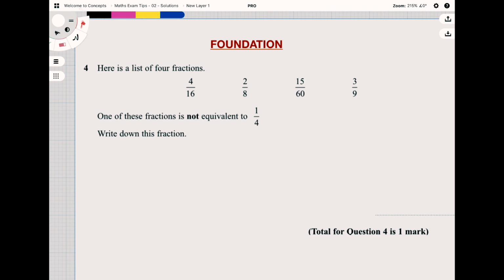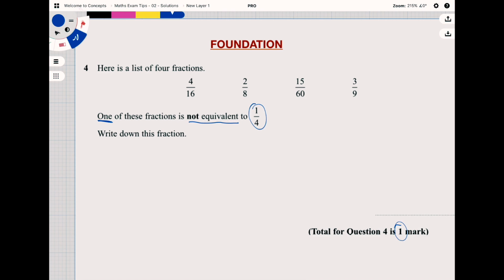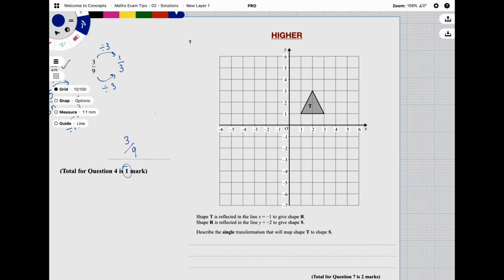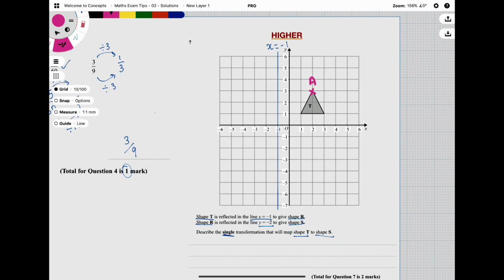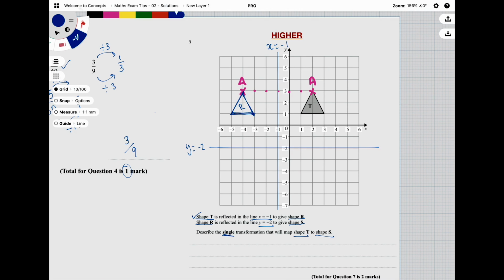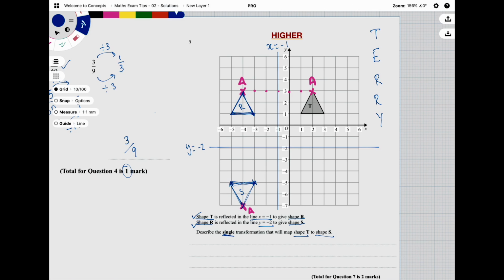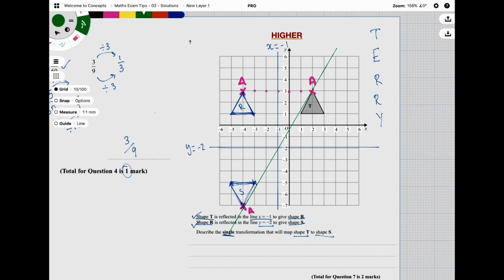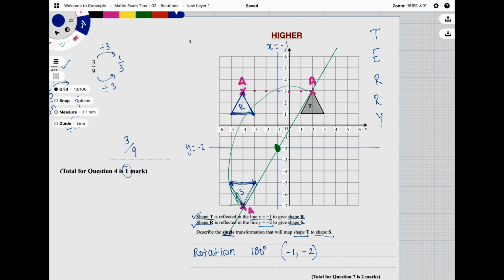Maths Exam Tips - 02 SOLUTIONS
Please have a look at the higher and foundation question and solutions here.